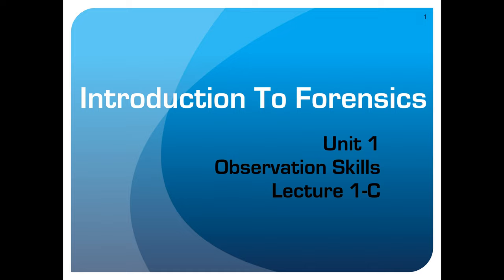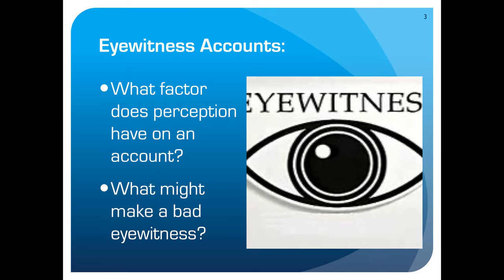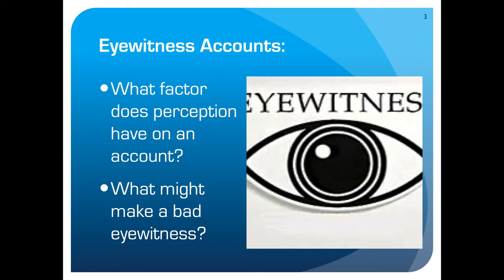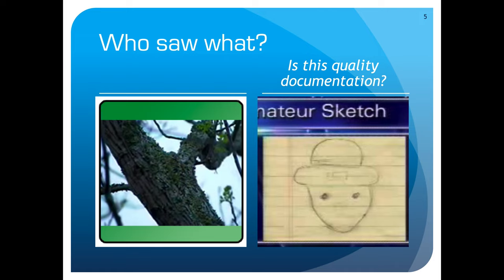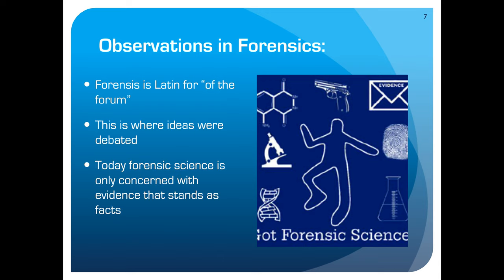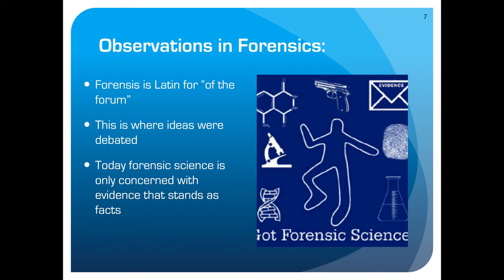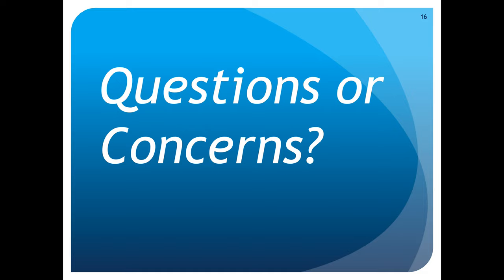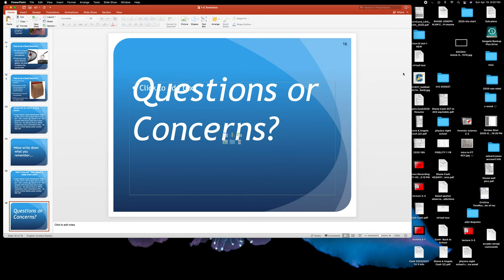Forensic Science Lecture 1C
Leprachauns, observational tips & documnetation!